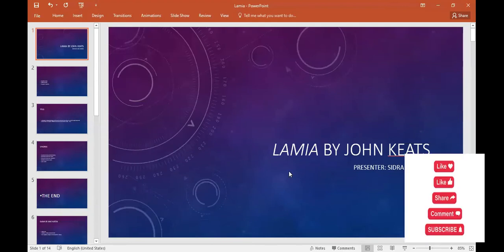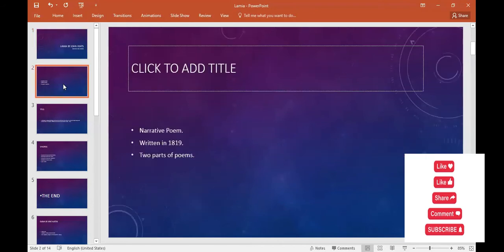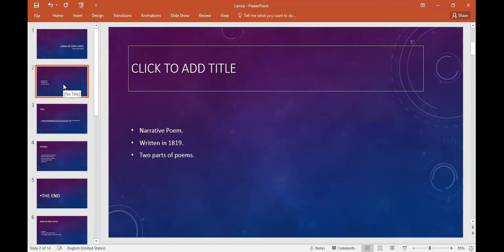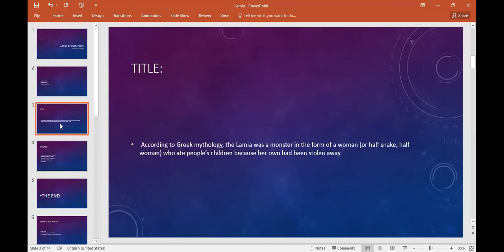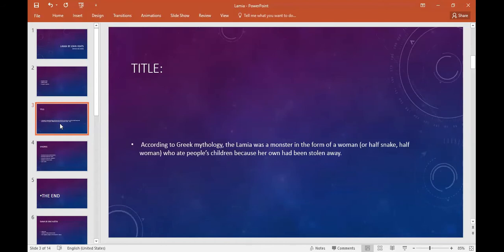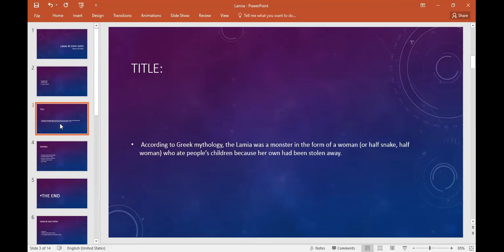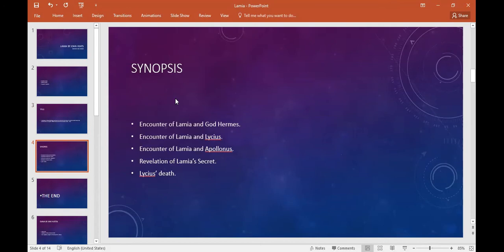Lamia Poem by John Keats: Summary & An Easy Introduction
speaker: Miss Sidra Parveen